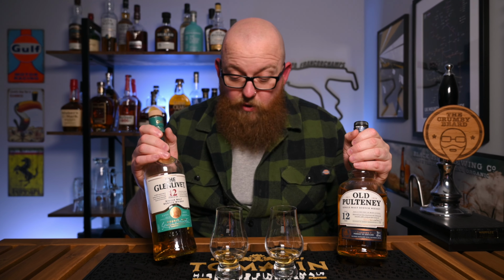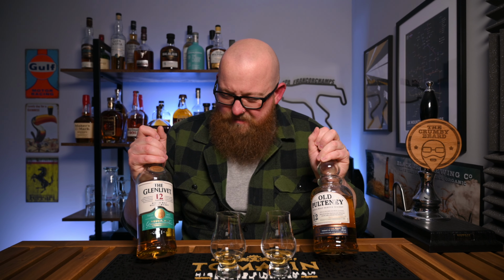The Glenlivet 12 vs Old Pulteney 12: Supermarket Scotch Whisky Taste Test